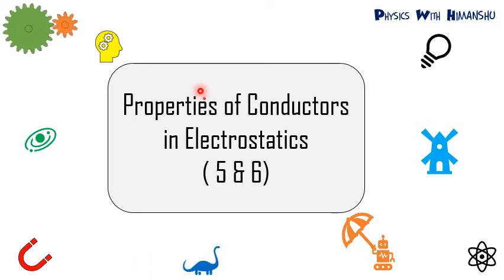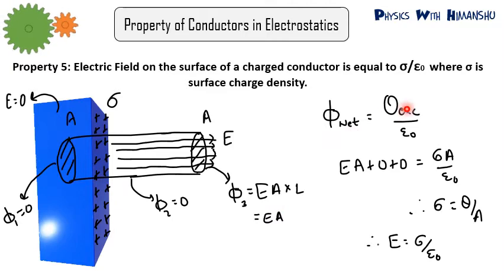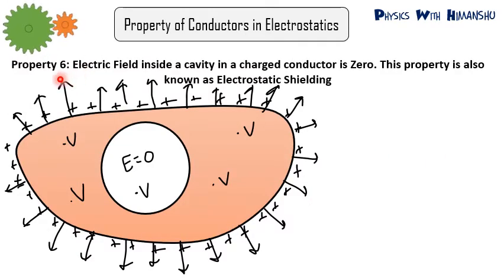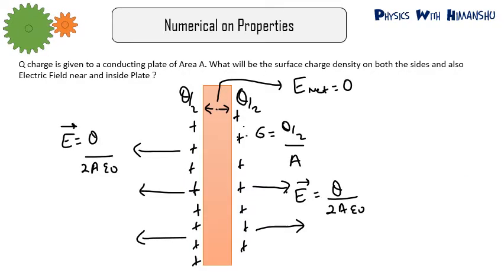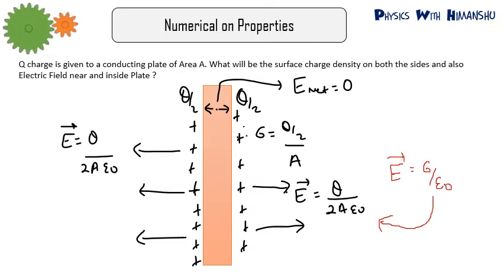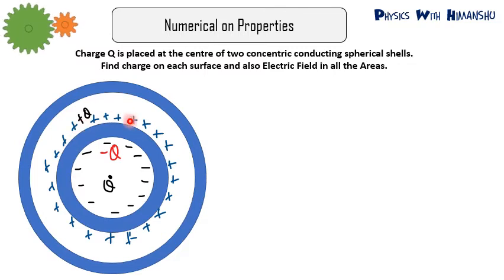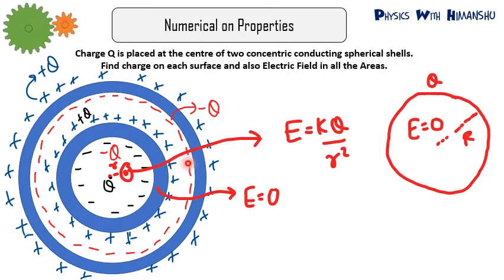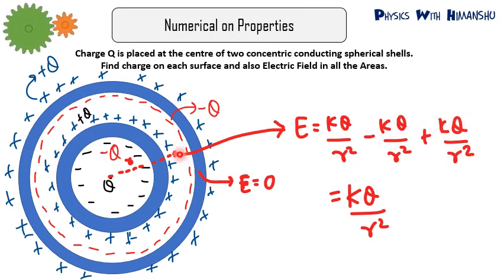Property of Conductors in Electrostatics: Part 2